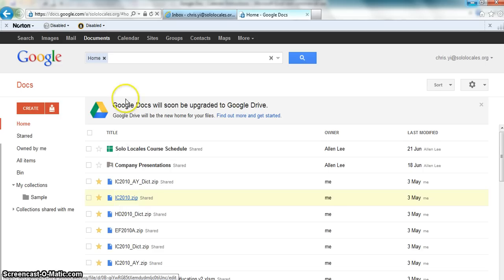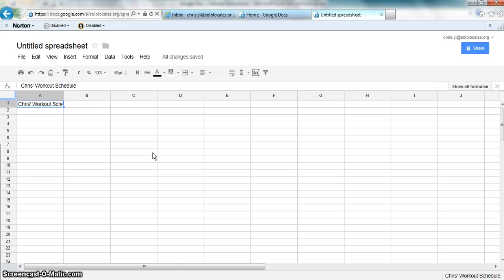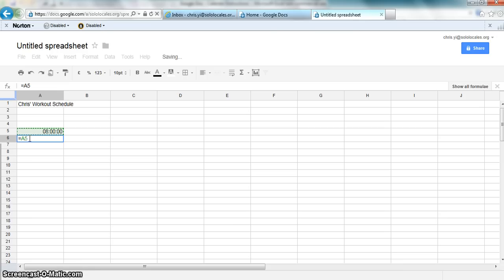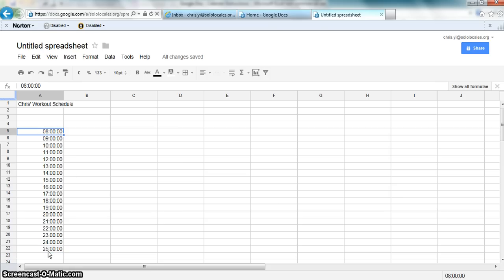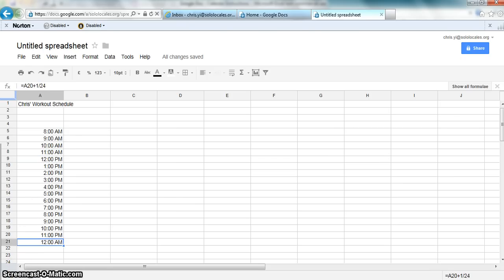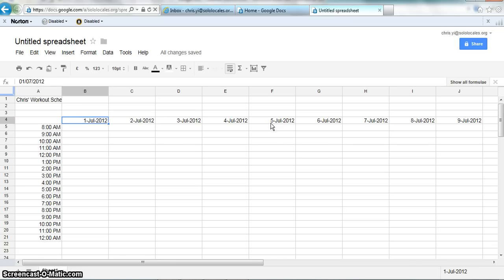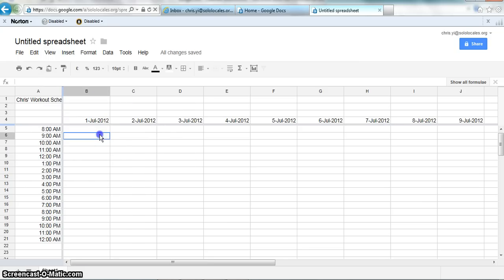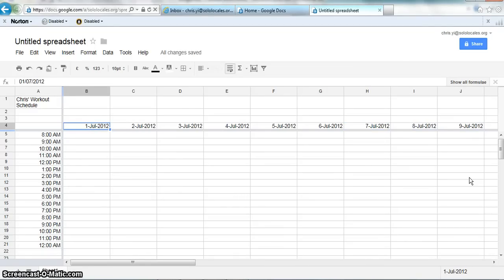Google Doc Calendar 01